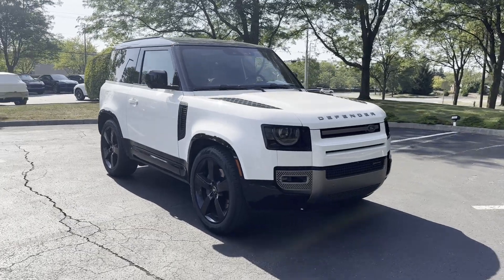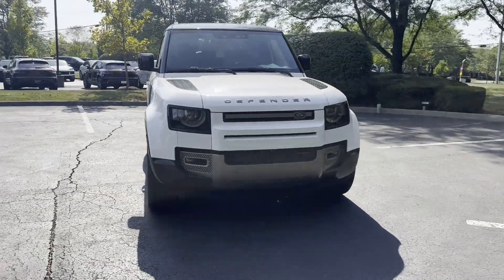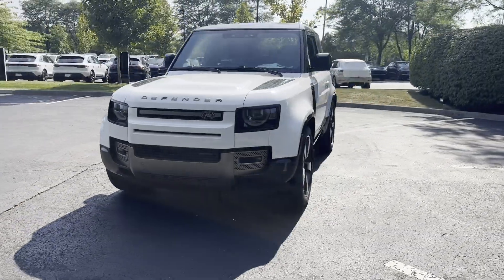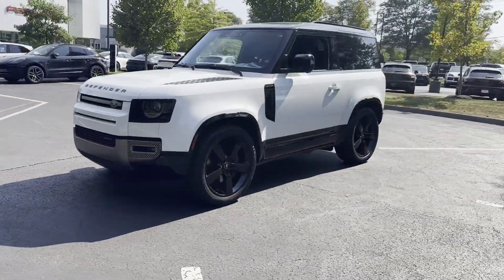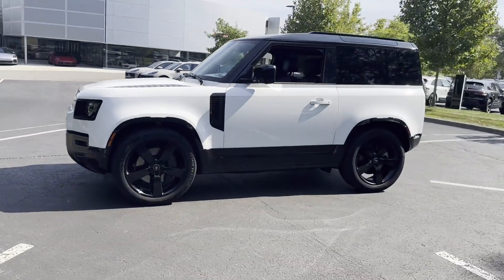2023 Land Rover Defender X-Dynamic SE Dublin, Worthington, Westerville, Bexley, Upper Arlington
2023 Land Rover Defender X-Dynamic SE SALE26EU9P2213387 Video

This 2023 Land Rover Defender X-Dynamic SE is full of phenomenal features such as: